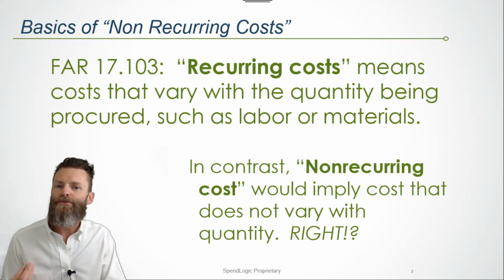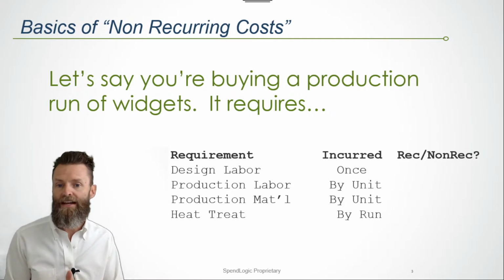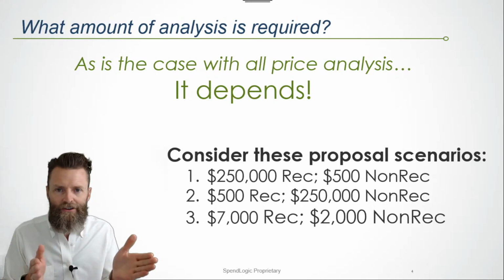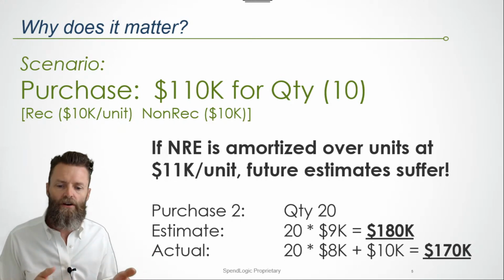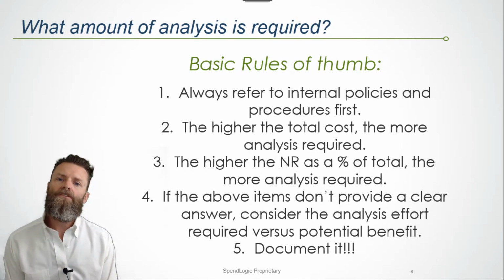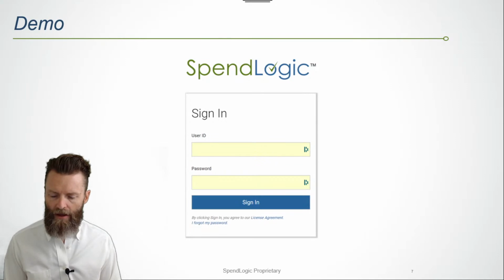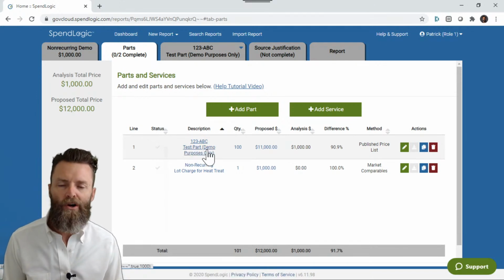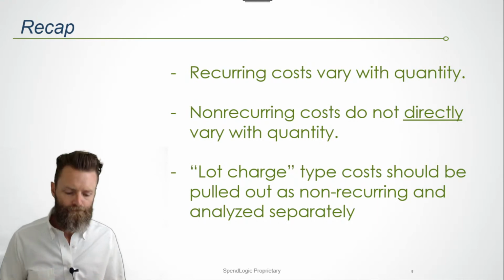Analyzing Non-Recurring Costs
Non-recurring costs are a special category of costs that need to be reviewed during a price analysis.  Depending on the value of the non-recurring, relative to the recurring portion, will determine the depth at which you need to dive into an analysis.  During this webinar, we will discuss Non-Recurring in broad terms, as well as show you how to analyze Non-Recurring costs in SpendLogic.